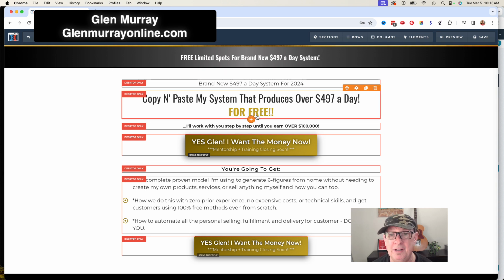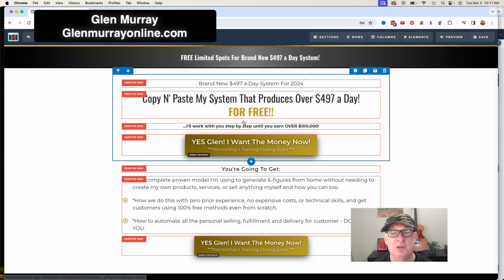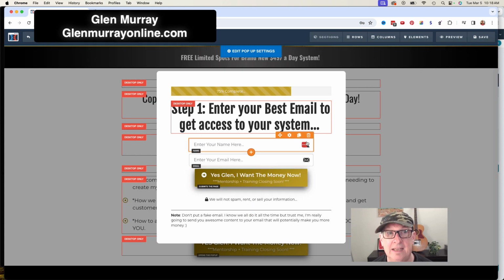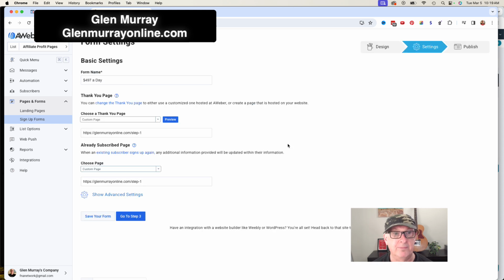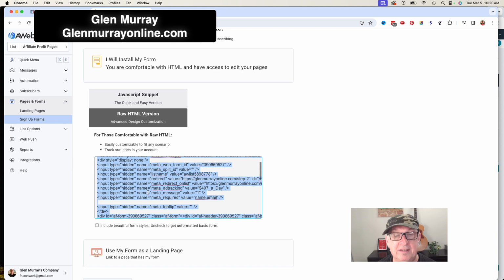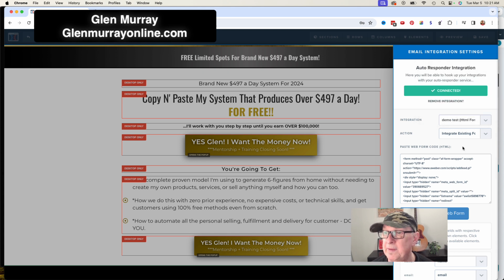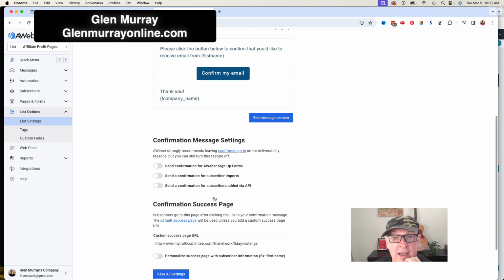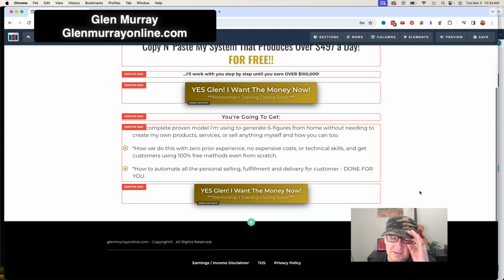How To Create A Landing Page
Landing pages are meant to facilitate a specific action you want a user to take in relation to your business objectives. They help to improve relationships with customers, intelligence about your business, and the success of your marketing campaigns. In this Video, I'm going to teach you how to create a landing page.